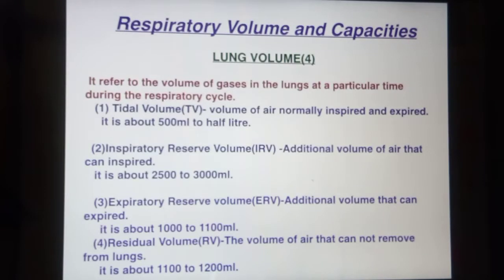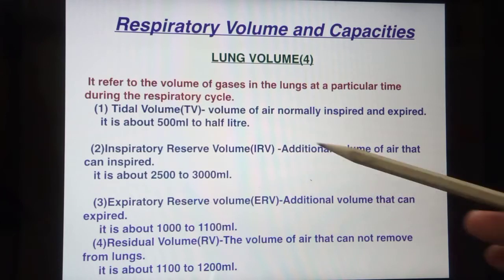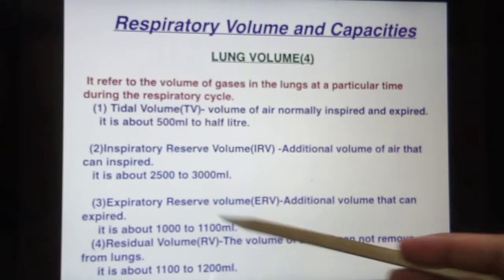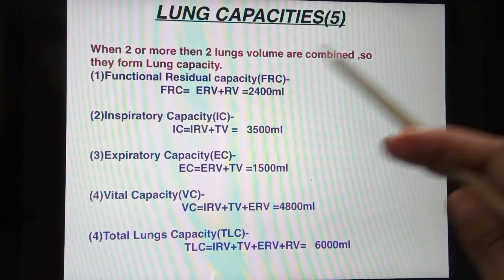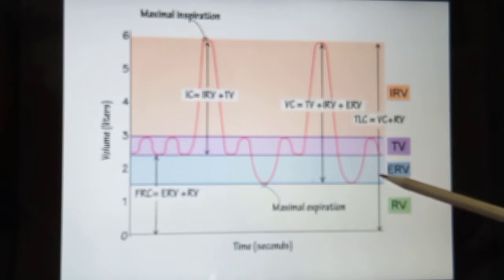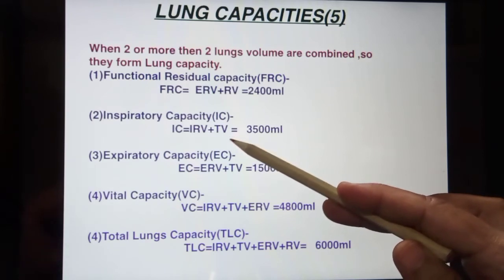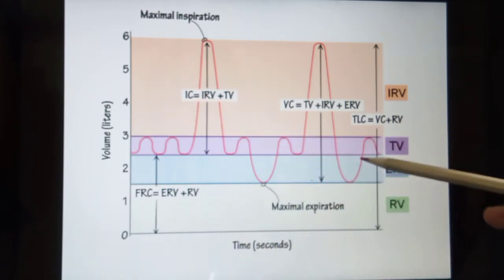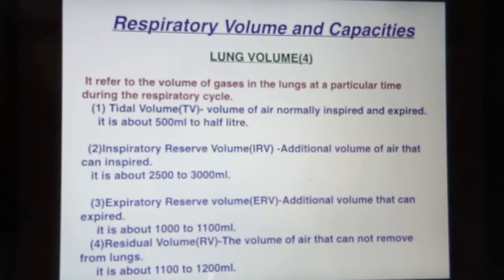Lungs Volume and Capacities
Lungs Volume and Capacities#Lungs volume and capacity#knowledge centre#residual volume#tidal volime